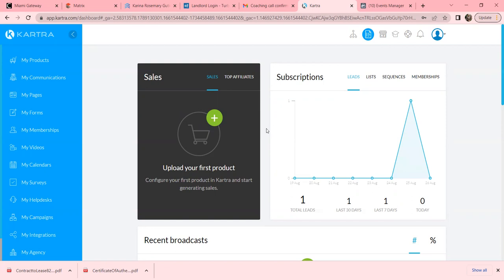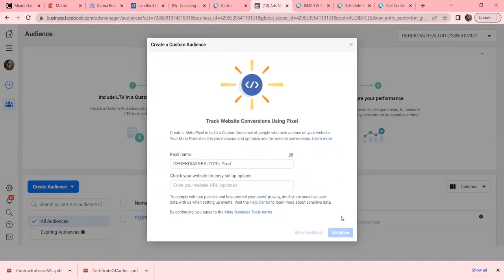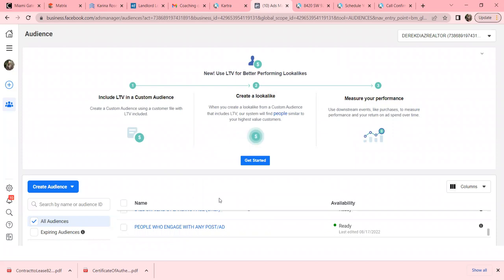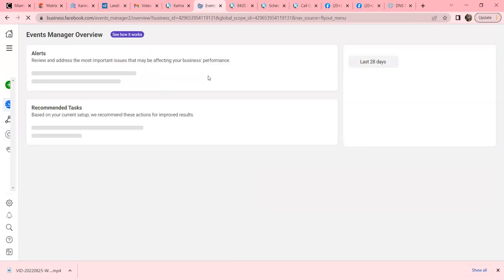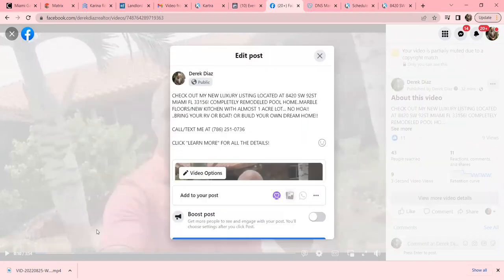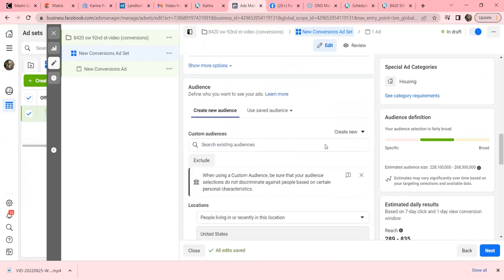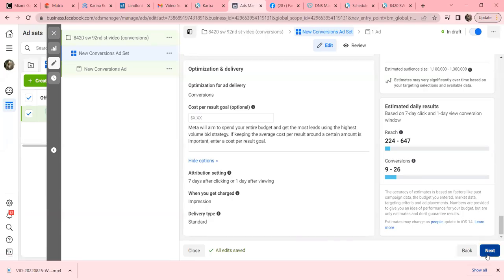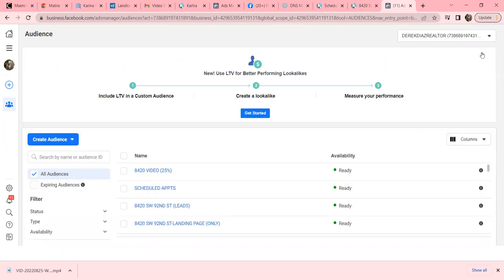COMPLETE Step By Step Facebook Ad To Capture Leads. || David Cantero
If you got any value from today's "COMPLETE Step By Step Facebook Ad To Capture Leads, please SMASH the LIKE button and click here to subscribe I release weekly videos on Social Media Marketing & Facebook Advertising for today's digital Realtor & Online Entrepreneur!